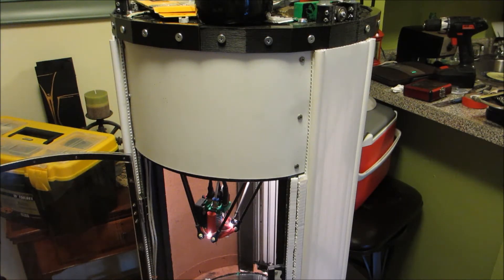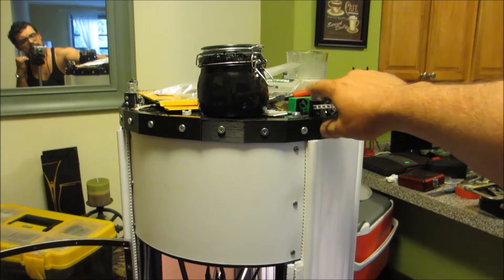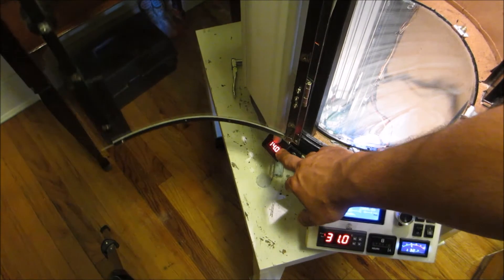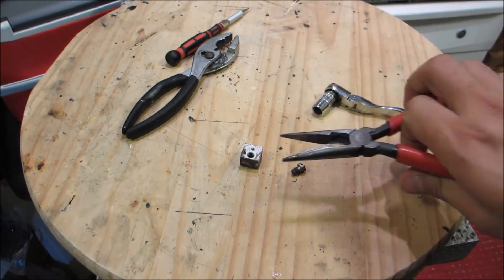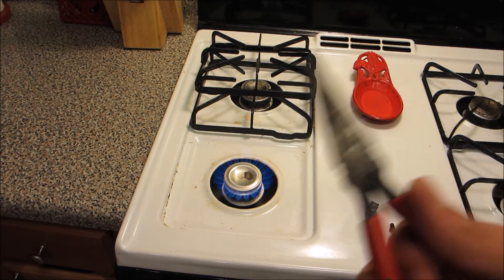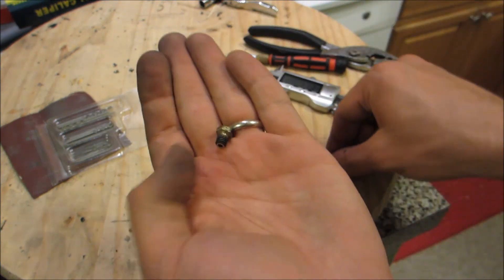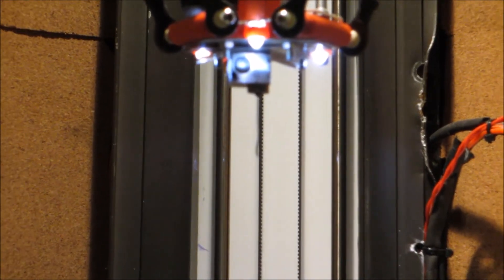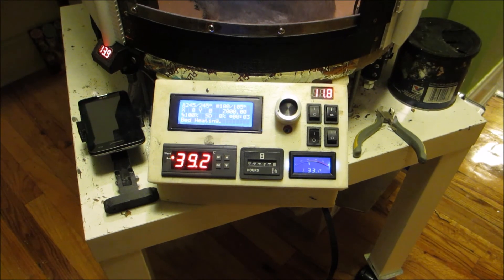3d Printer Heated Chamber and maintenance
3d Printer Heated chamber. With a bit of maintenance to my hot end.